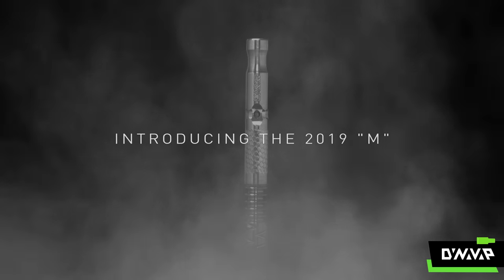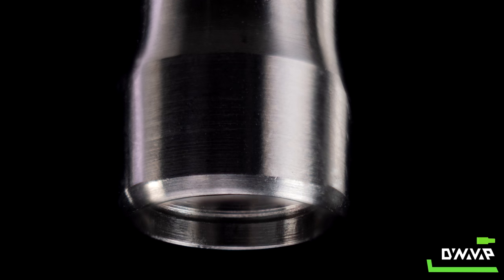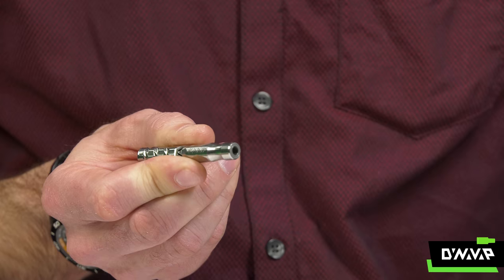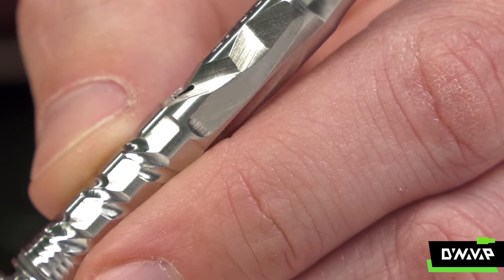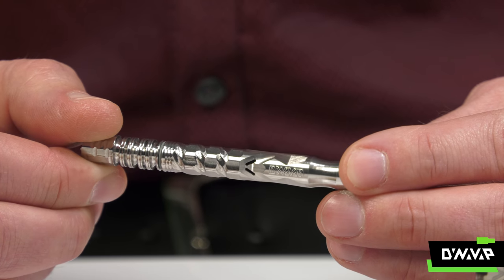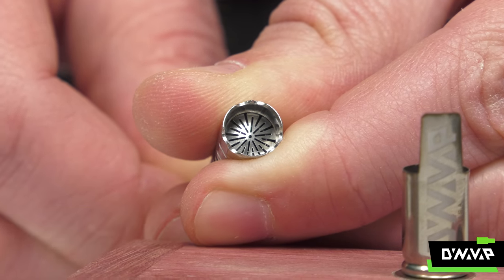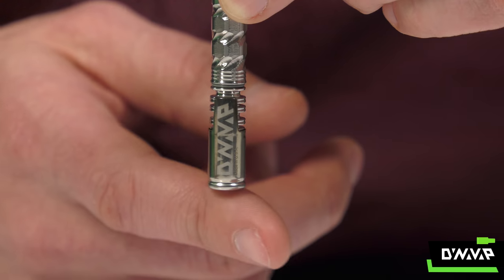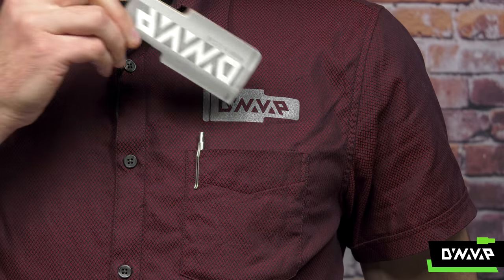2020 "M" by DynaVap: An introduction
Brand new for 2020, we'd like to introduce you to the 2020 "M."
New 2020 "M" features include:
- A 10mm tapered mouthpiece that mates with 10mm glassware
- Chiral Airports that allow for enhanced air-to-vapor ratio adjustment
-The Adjust-a-Bowl feature that enables adjusting the chamber size
- A Captive Cap that clicks onto the device and prevents the cap from falling off
- All new 100% recyclable packaging